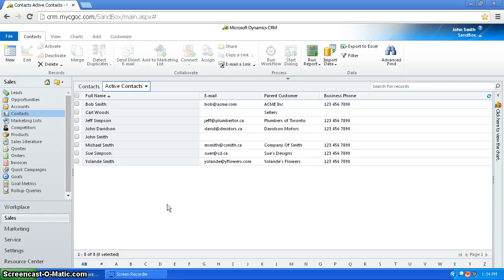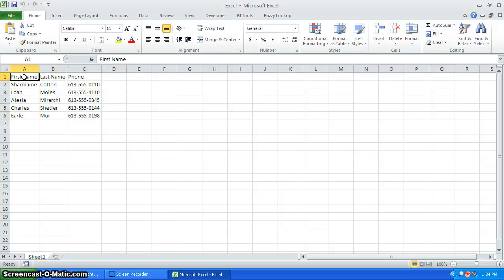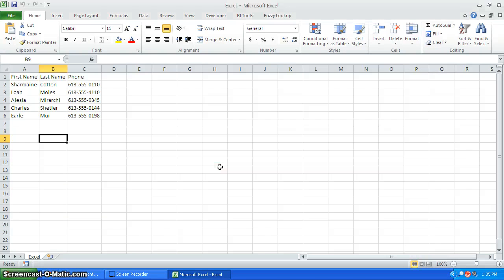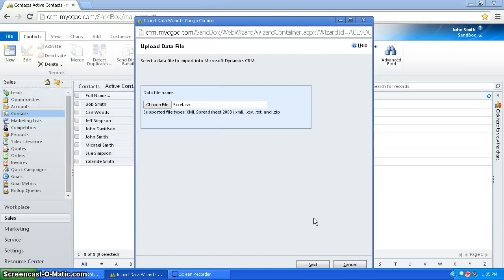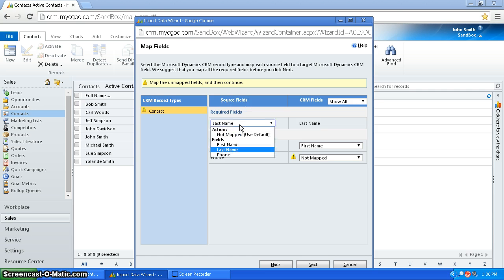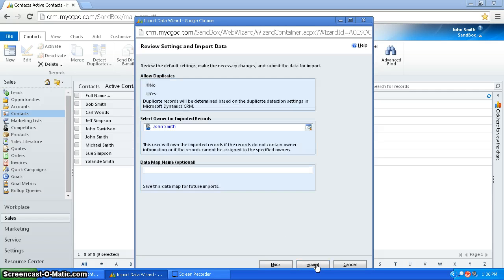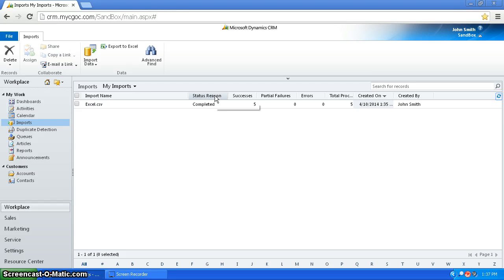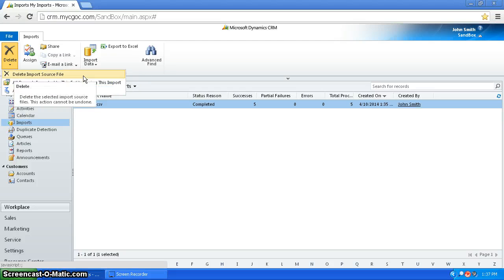Microsoft Dynamics CRM 2011 Importing From Excel